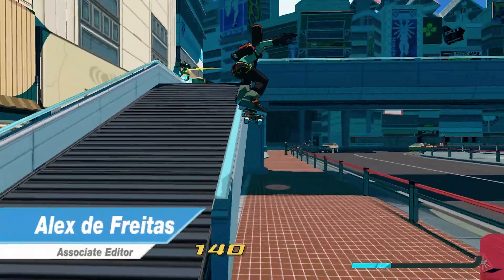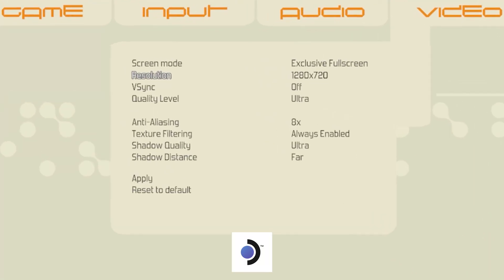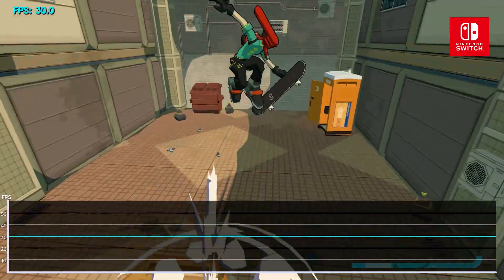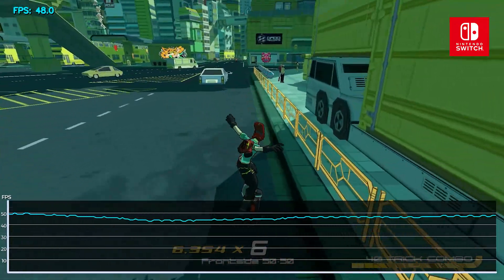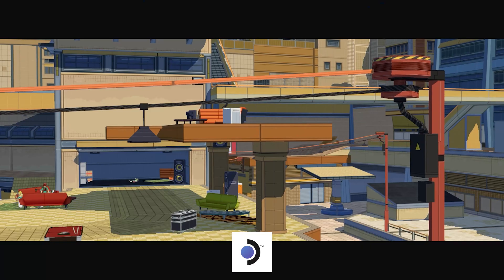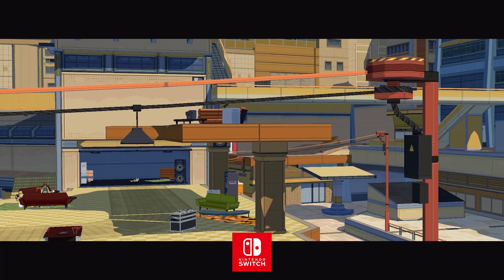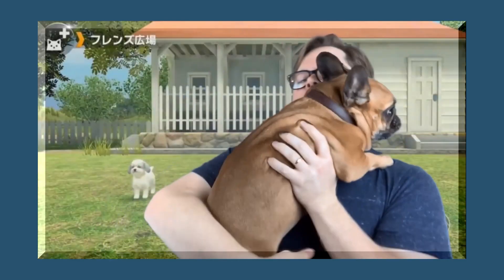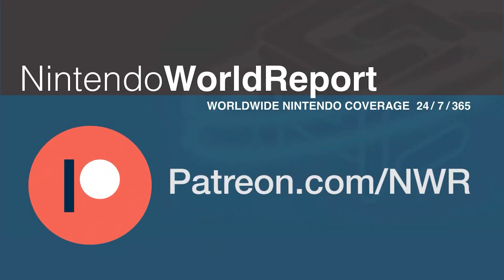How to Uncap Your Frame Rate in Bomb Rush Cyberfunk on Switch - Tech & Performance Analysis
Learn how to unleash the beast in this performance analysis of Bomb Rush Cyberfunk. We put the Switch version through its paces, comparing frame rate and resolution against the Steam Deck and PC.

PC Specs:
AMD Ryzen 7 5800X3D CPU
NVIDIA 3090 GPU
32 GB RAM
Windows 11